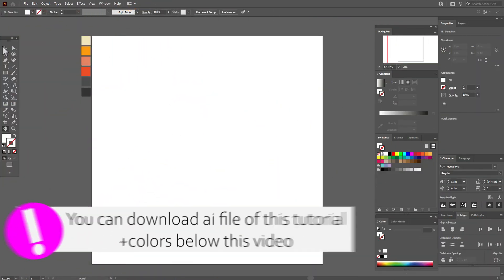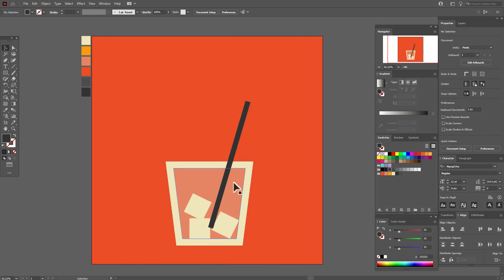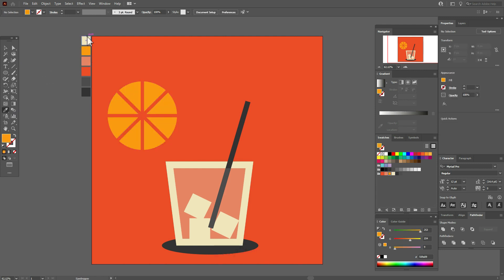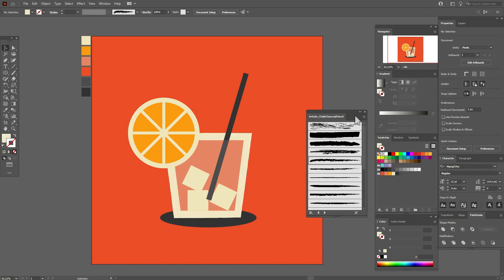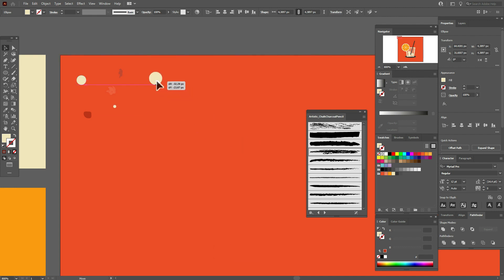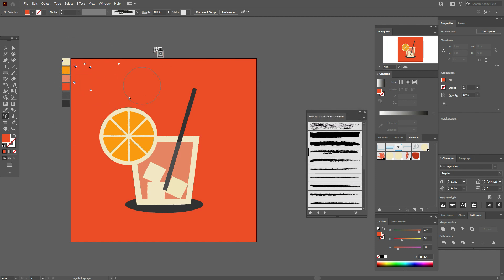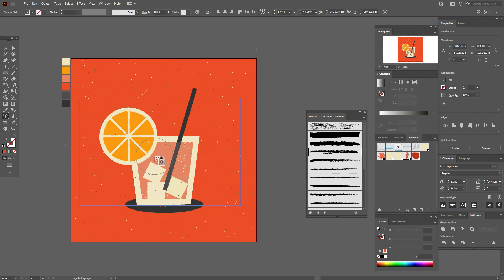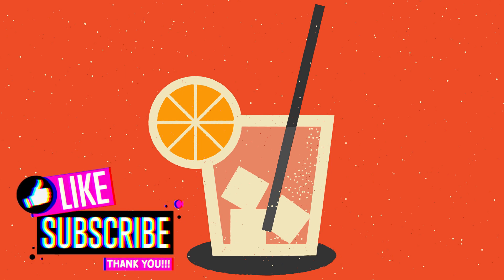HOW TO DRAW RETRO JUICE WITH GRAIN TEXTURE? ADOBE ILLUSTRATOR TUTORIAL.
Hey, guys! Today I'm going to show how to draw retro composition with orange juice and grain texture. We will be to create texture without using textures or effects in Adobe Illustrator.

Download link with my ai file "Retro juice with texture" + color palette of this tutorial